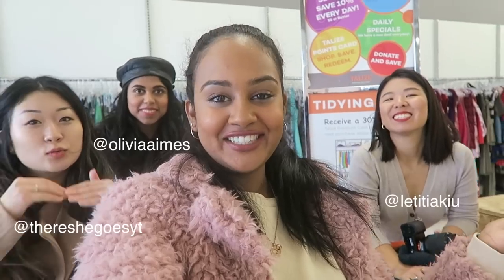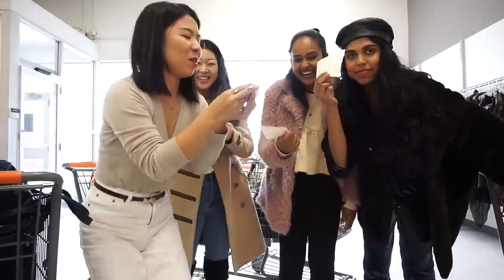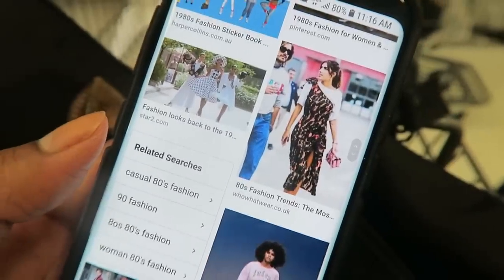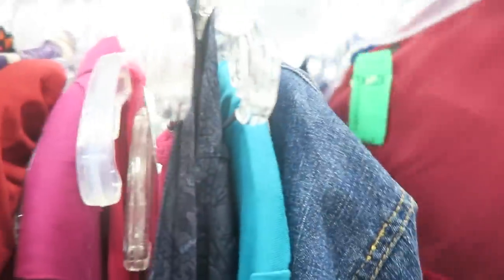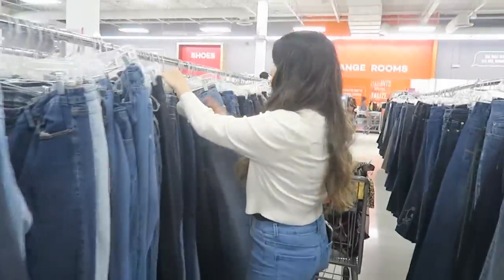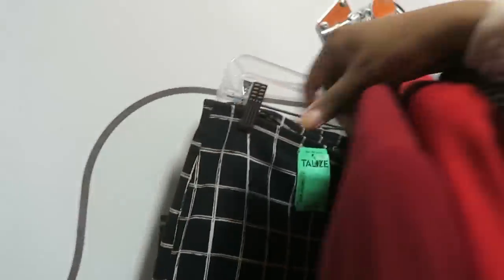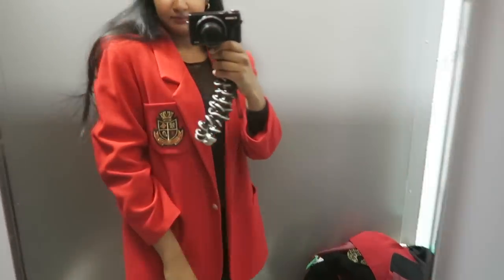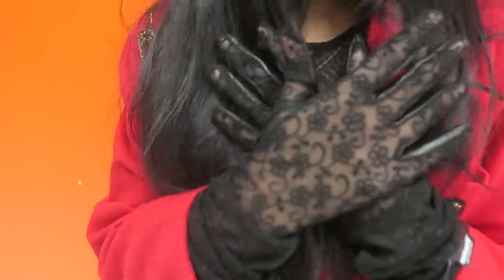THIRFT SHOPPING OUTFIT CHALLENGE! 80s fashion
First of all, I'M BACK ON YOUTUBE!
and I'm back with my fave thrifters! we're taking on another challenge, this time putting together outfits based on a specific decade!

Watch the other girls videos below and let me know which outfit was your fave!